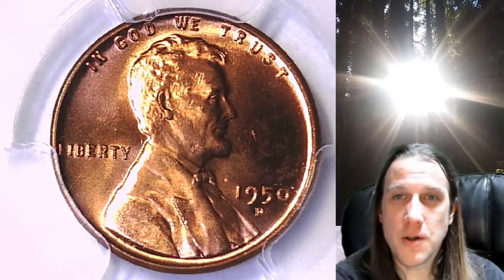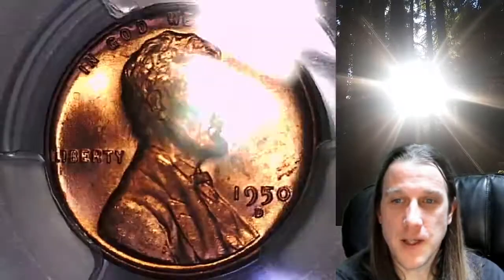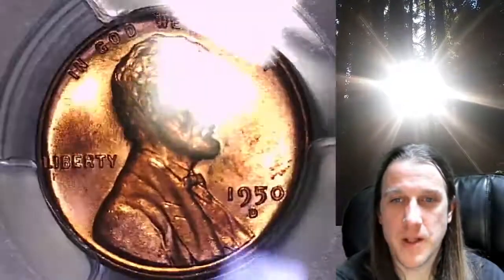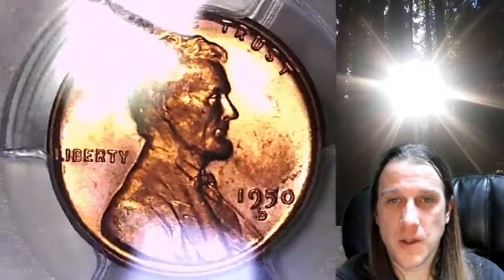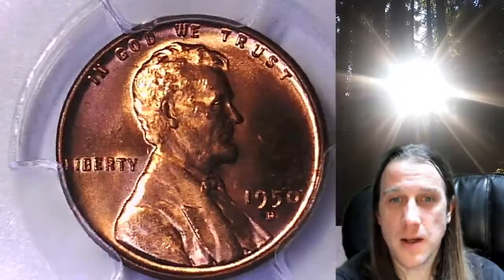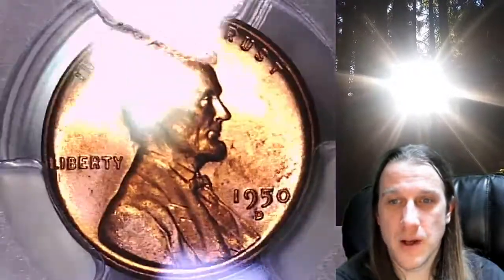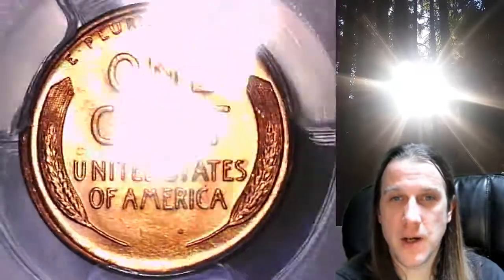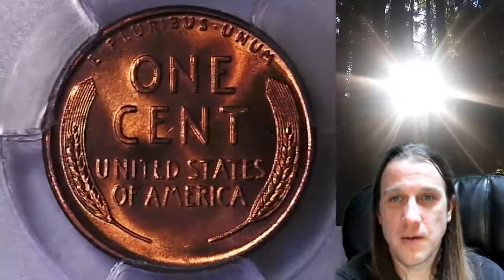SOLD Coin Store on Ebay 1950 D Lincoln Wheat Cent Penny PCGS MS 65 RD 31472680